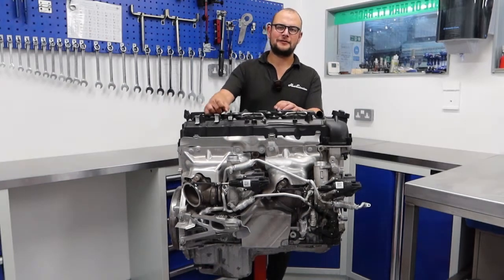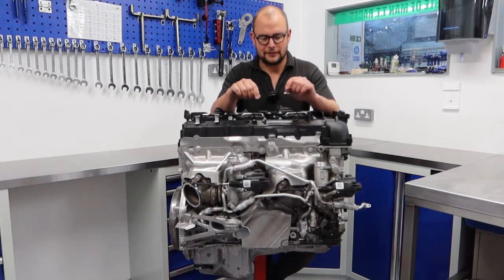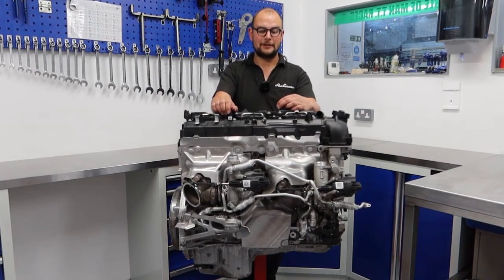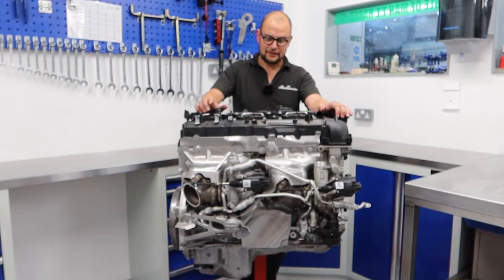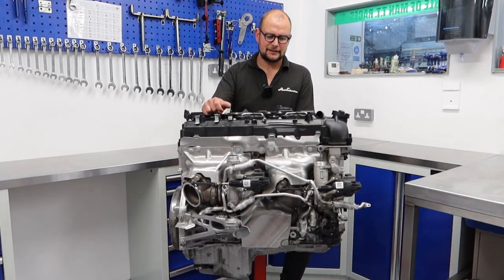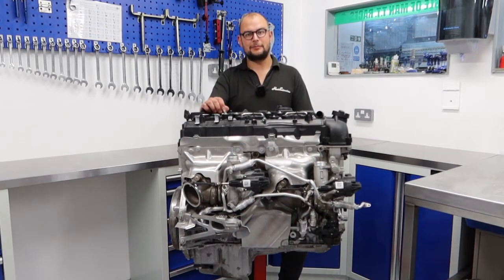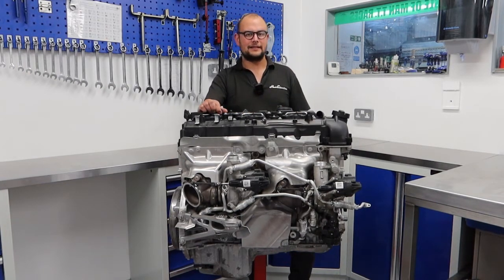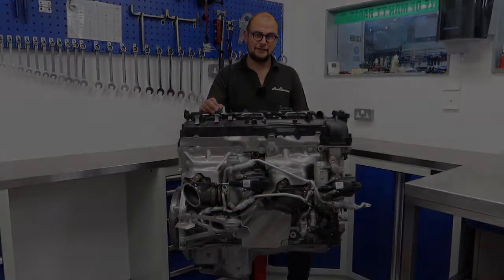INSIDE THE S55! 1000bhp M4 Competition Build Episode 1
Join us for Episode 1 of Paul's 1000bhp F82 M4 Competition build. The engine has been removed and is torn down in this video, with a brief summary of the works that are happening with it. This isn’t your usual ‘fully forged’ or ‘built’ engine but instead is a properly thought out, balanced/blueprinted race engine for the road. A few of the chosen components can be found below: